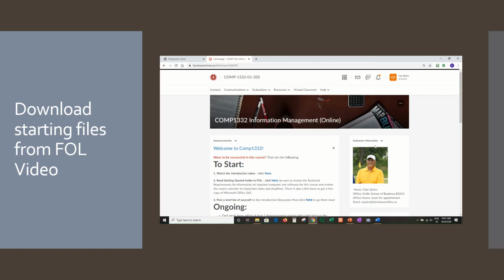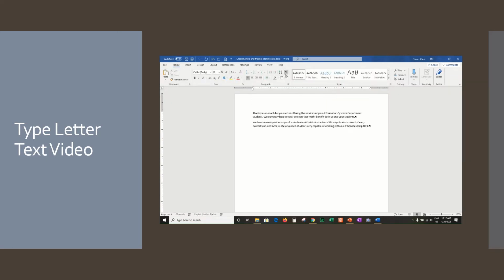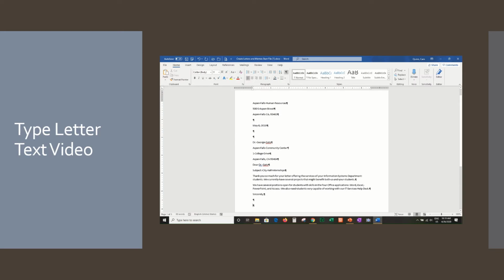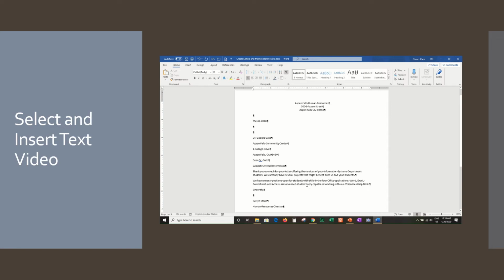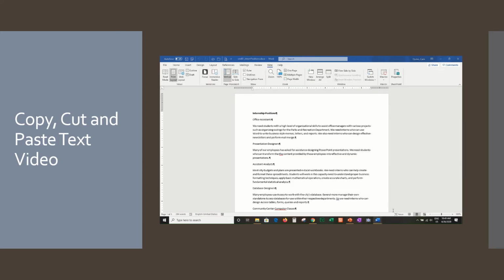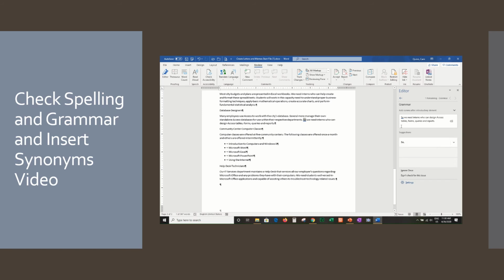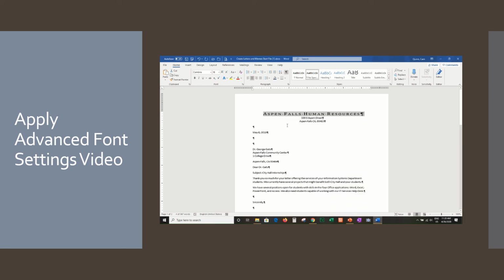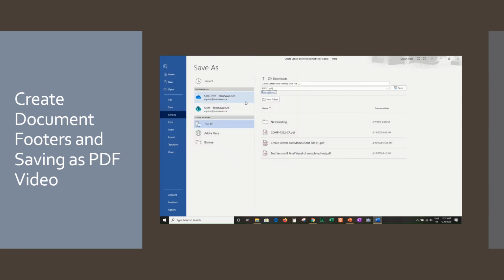Create Letters and Memos Instruction Video